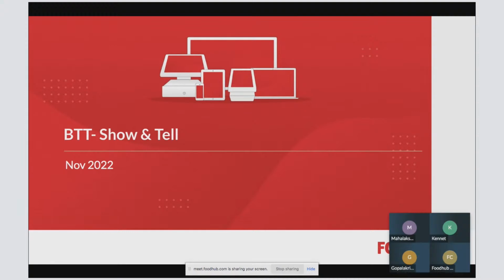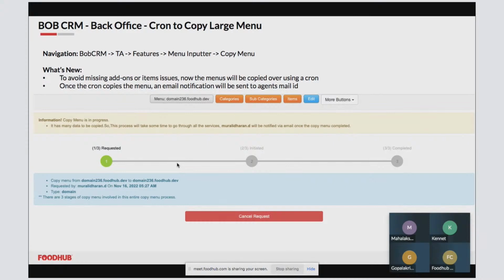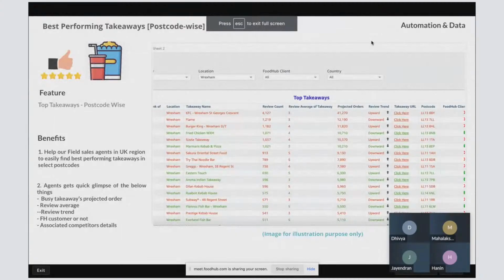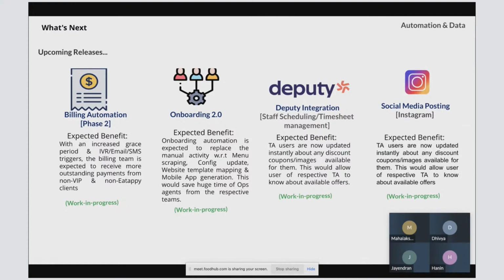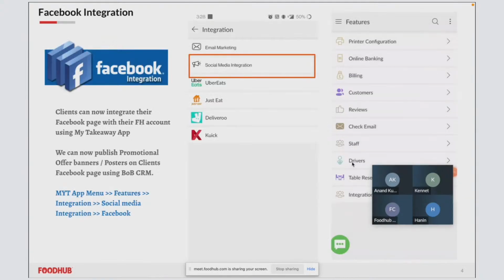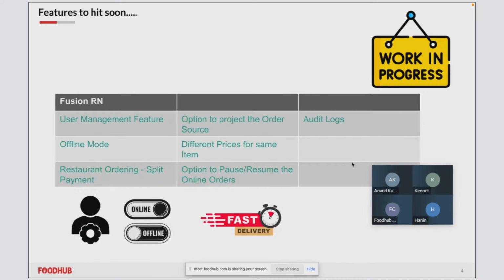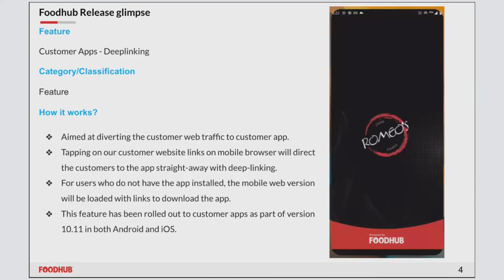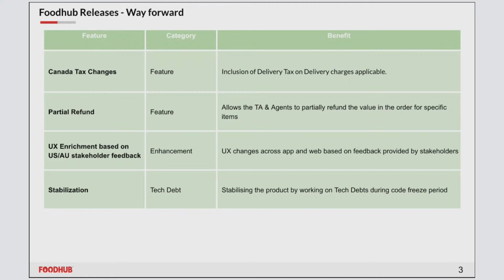FH Product - Show & Tells